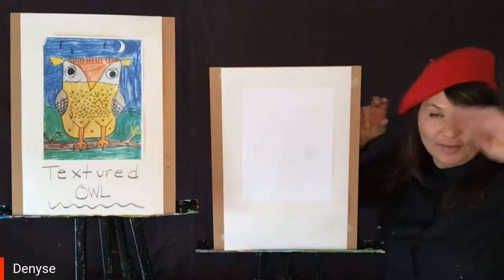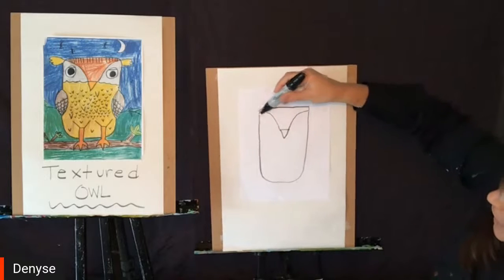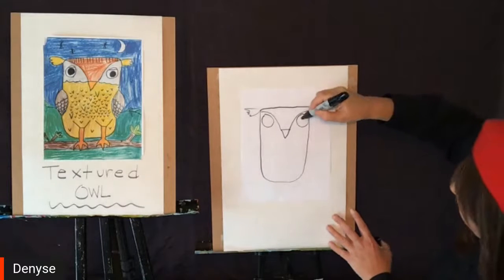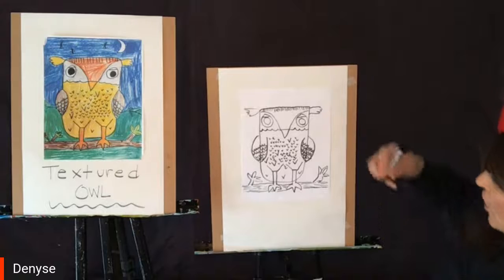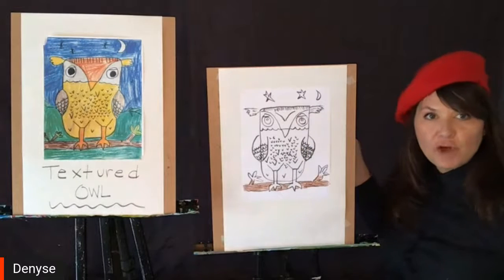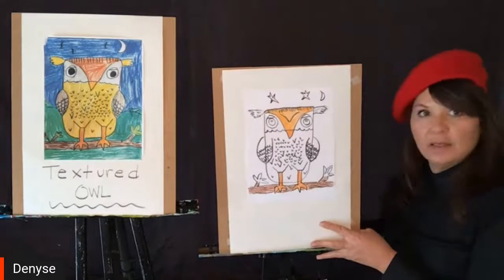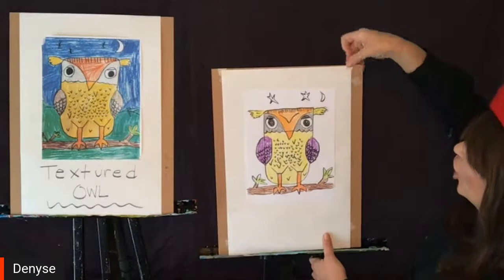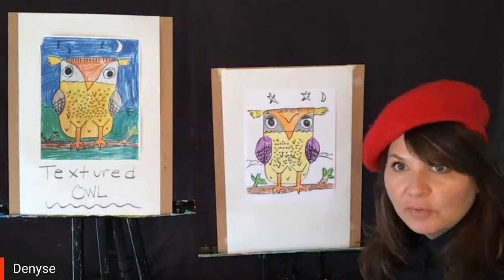How To Draw a Textured Owl with Crayons and Markers | Step-by-Step Art Tutorial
Denyse does private in-person paint parties & virtual art parties that include:
Corporate Events
Team-Building Activities
Paint and Sip
Paint Night